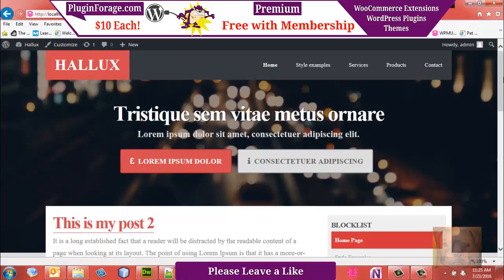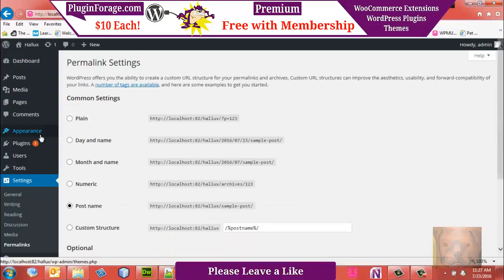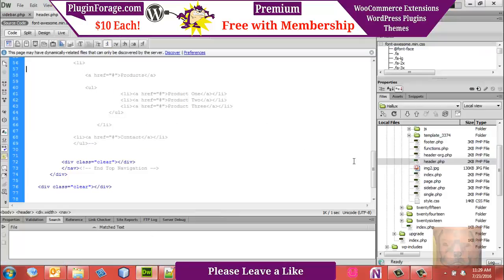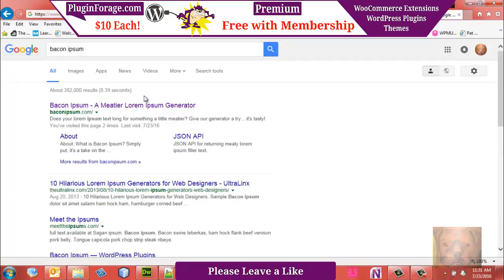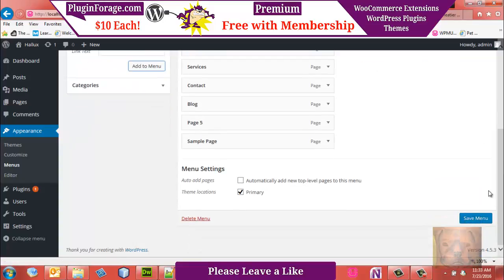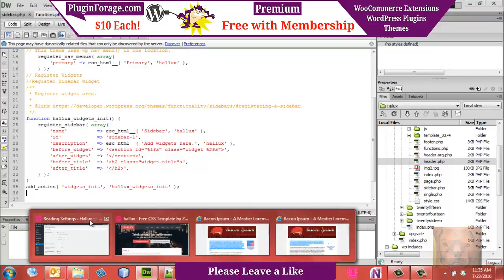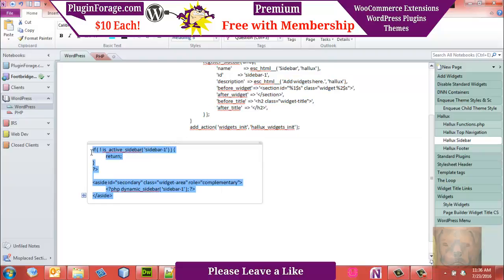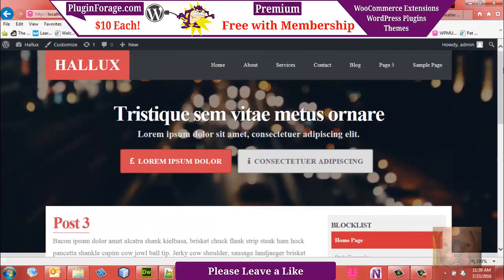Convert HTML Website to WordPress Theme Menu and Sidebar Widgets (part 2)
This video is Part 2 to Convert HTML Website to WordPress Theme.

In this video, we will remove the hardcoded menu and sidebar from the theme we built in video #1 and replace those with the dynamic menu and sidebar widgets that WordPress provides.

We will learn how to add a dynamic menu to functions.php and to the theme itself we will register a menu.

We will learn how to add or register widgets in functions.php and add them to the theme.

We will learn how to add our existing CSS styles from our original theme to the new dynamic theme.